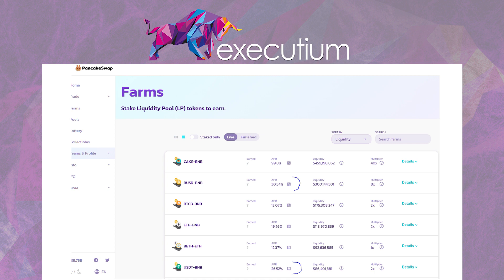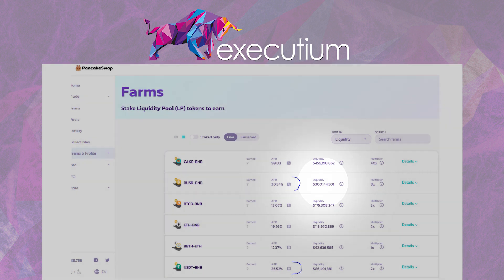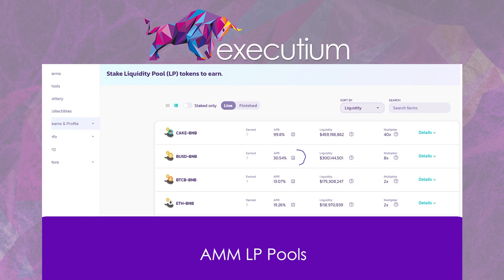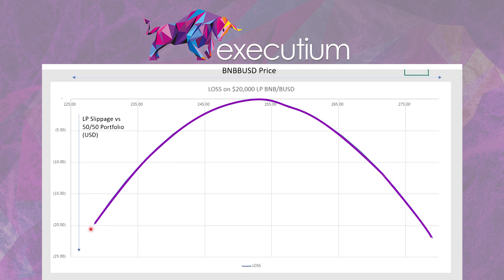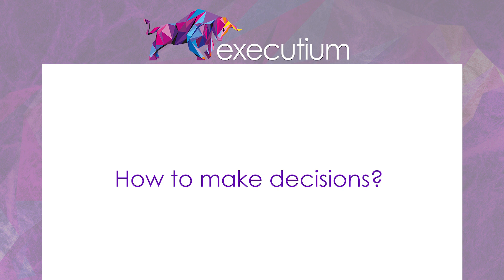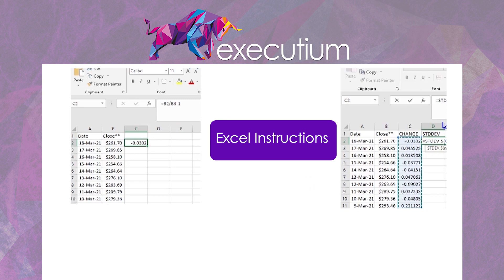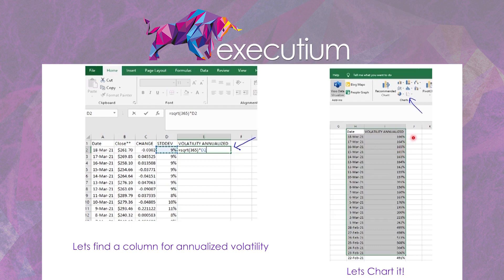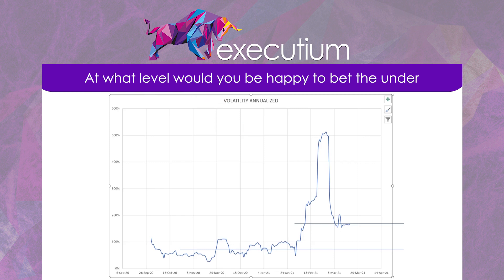DEFI AMM POOL 50 50 ANALYSIS - Episode 7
- We go over looking at returns in DeFi (Decentralized Finance) AMM (Automated Market Maker) pools and compare them with risks from impermanent loss (IL).  We will look at BNB BUSD pool and examine whether the risk returns are good or not.